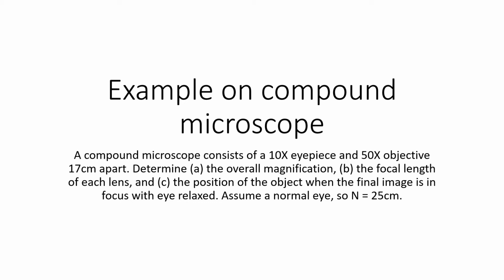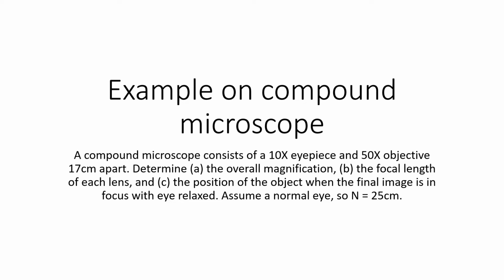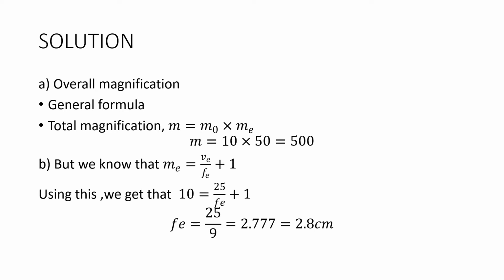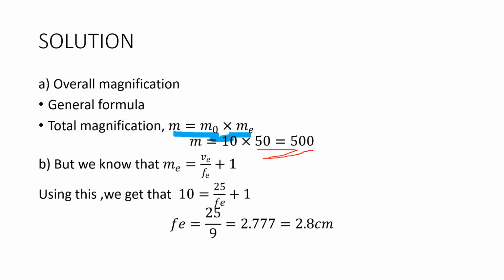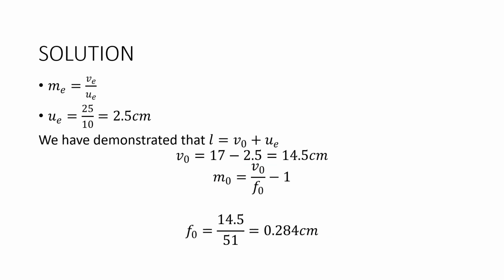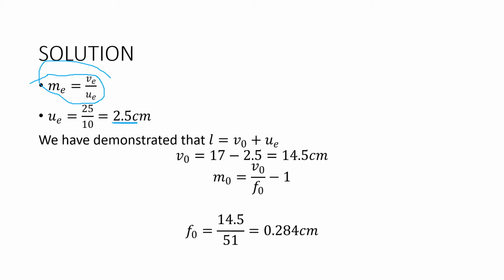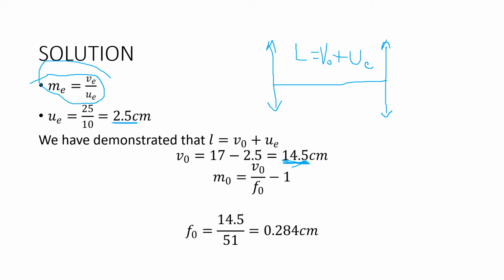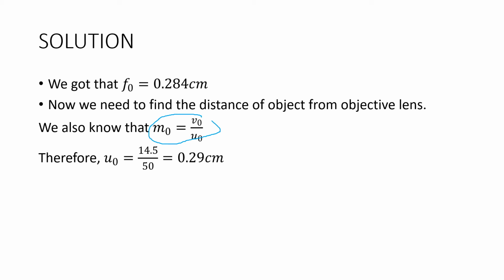Example on compound microscope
This video, I created it to make you also to think of optical instruments, commonly telescope and microscope but this video is made to remind you some formulae of compound microscope as it is important instrument when it comes to medicine.